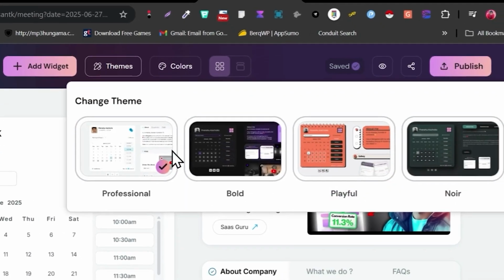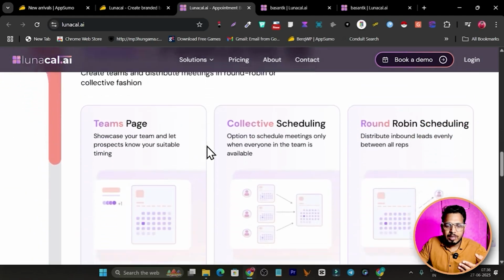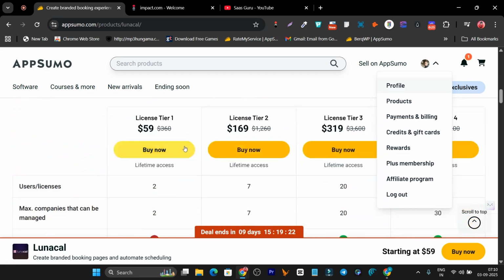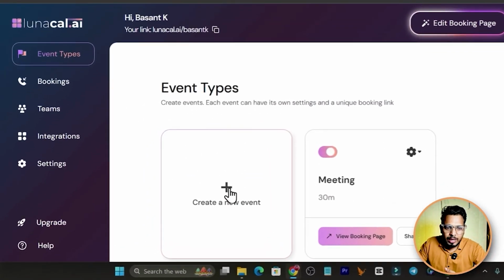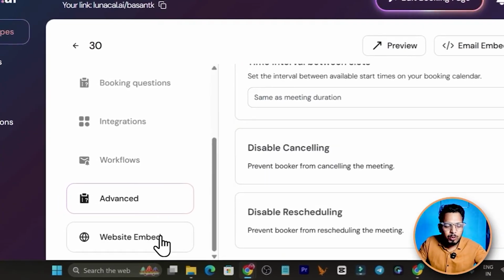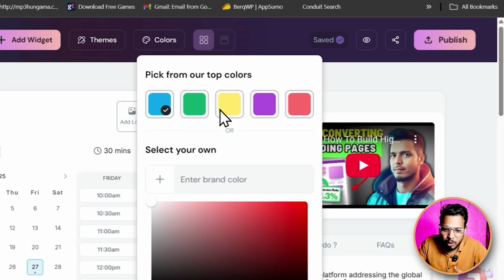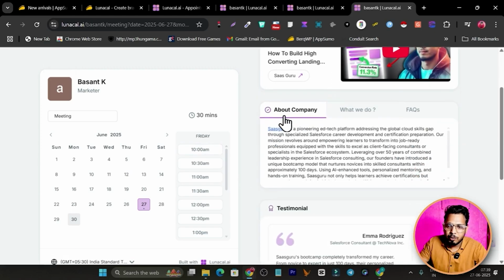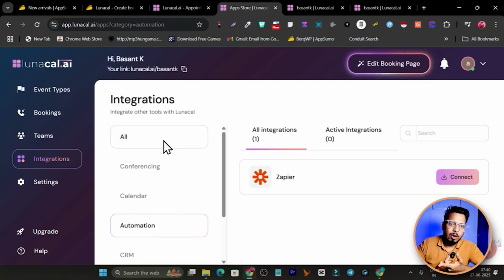Lunacal Review 2025 - Is This $59 LTD Best Calendly Alternative?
Are you searching for a powerful, one-time payment alternative to Calendly? In this Lunacal review, I’ll give you a full walkthrough of Lunacal’s features and show you why it’s quickly becoming the go-to scheduling tool for consultants, agencies, and small businesses.

✨ Key Benefits of Lunacal
– One-time payment with lifetime access (goodbye subscriptions!)
– Visually appealing, highly customizable interfaces
– Streamlined scheduling and workflow automation
– Integrates with popular platforms for seamless meetings
– Ideal for consultants, marketing agencies, and businesses wanting frictionless, branded bookings

Get the Lunacal lifetime deal now and never pay monthly again!

— Ready to revolutionize your scheduling and never worry about missed meetings?
Watch this in-depth Lunacal review now, and let me know your questions in the comments!